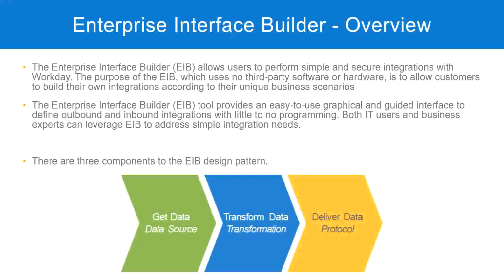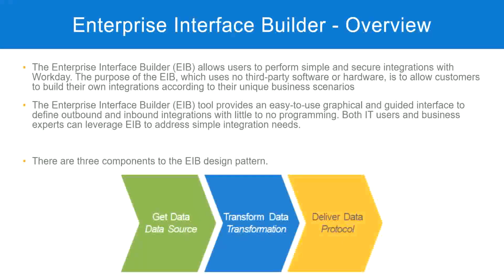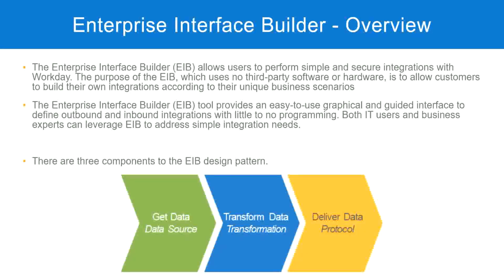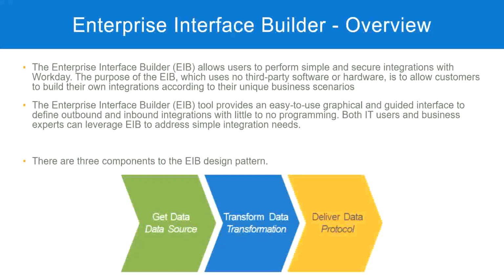EIB Overview In Workday HCM